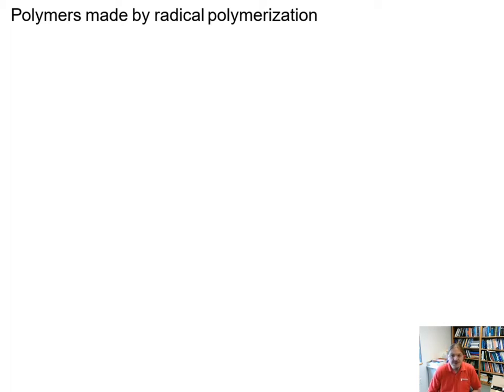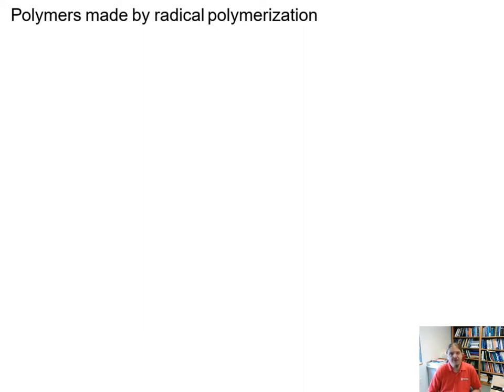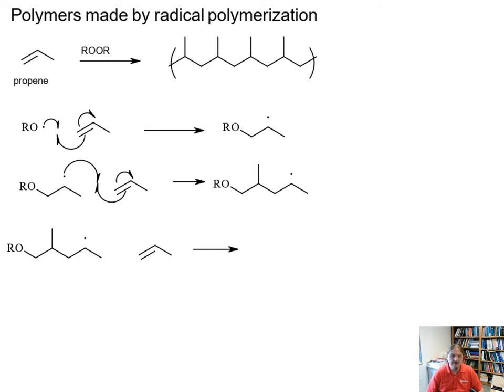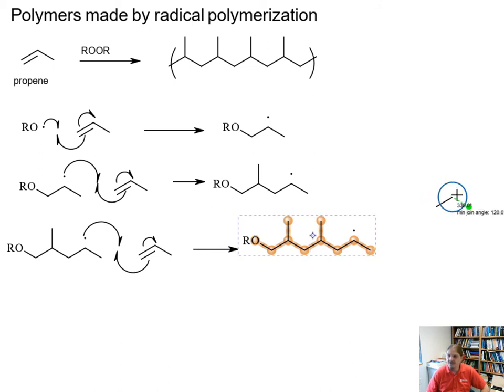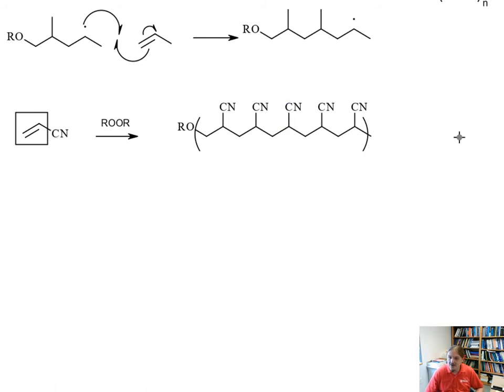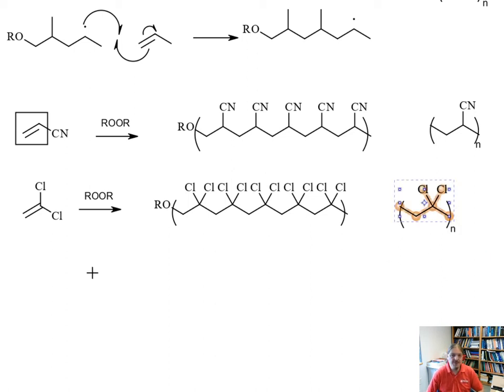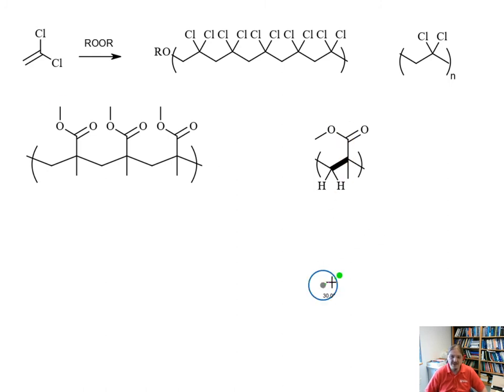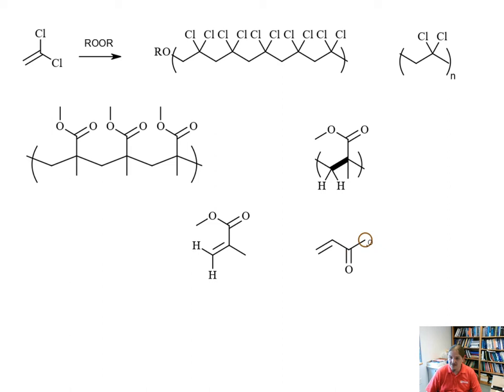Radical polymerization: relating monomer and polymer structure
In this video, Dr. Norris describes how to derive the structure of a polymer made from a given alkene monomer based on the regioselectivity of radical addition.